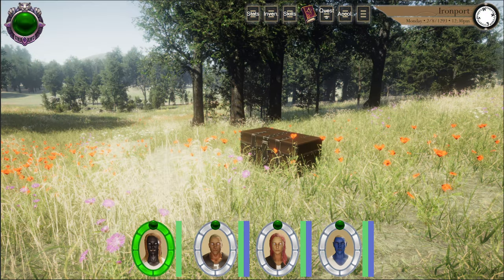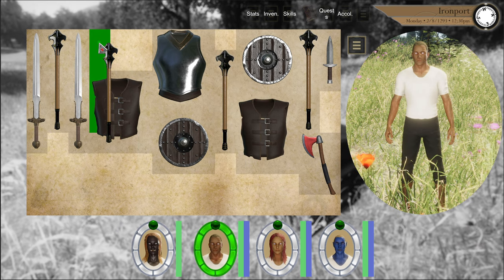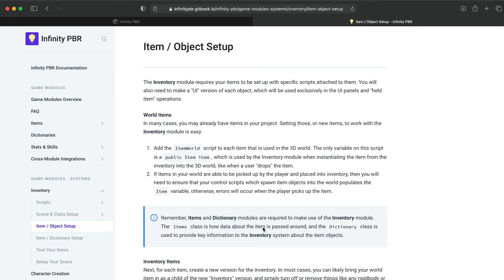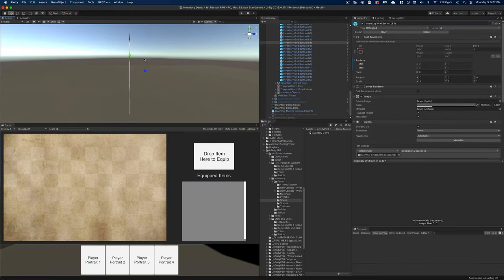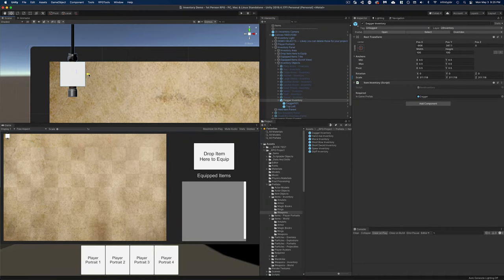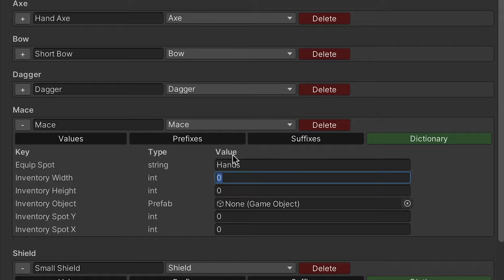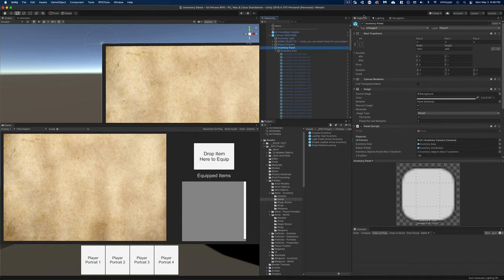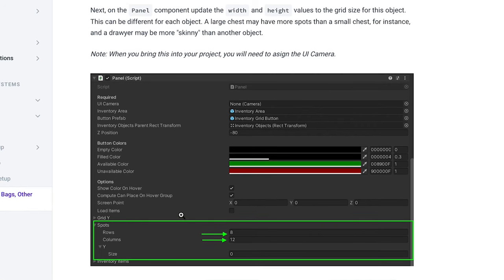Game Modules - Inventory - Available at the Unity Asset Store!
This video showcases the visual drag-and-drop Inventory system (similar to Might and Magic VI, VII, and VIII), and demonstrates how to set it up in your project.

The provided demo scene is full featured, and should give you all you need to know to understand how the system operates. The Inventory module is highly flexible, and needs to be integrated into your project with some custom coding.

0:09 Example of the Inventory in my project
2:52 Demo Scene
4:35 Scripting Documentation
4:58 Item Setup
12:10 Dictionary Setup
17:27 Box Setup
24:21 Closing thoughts